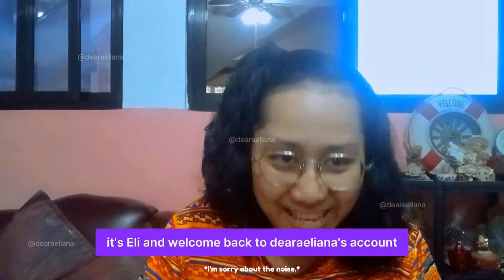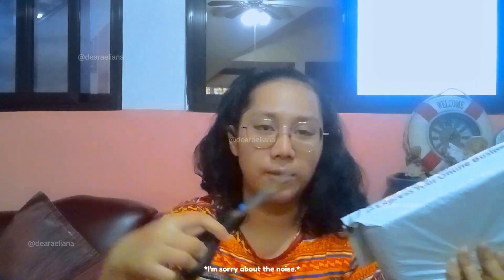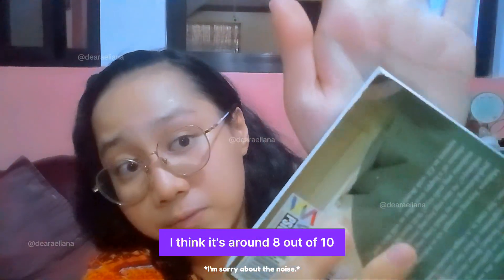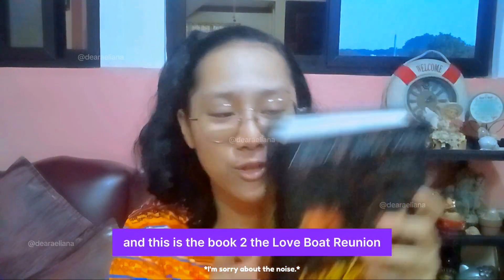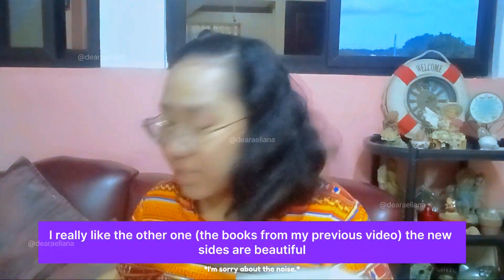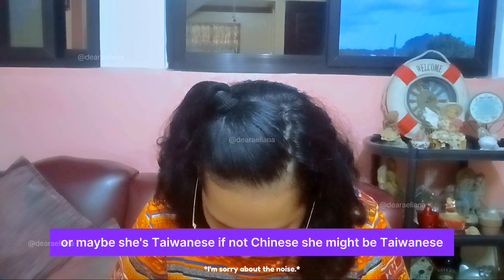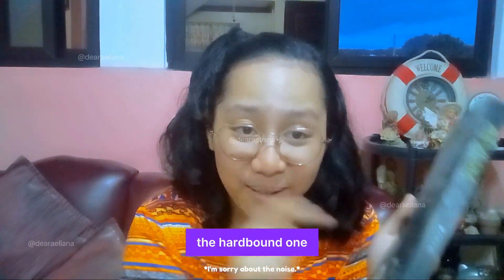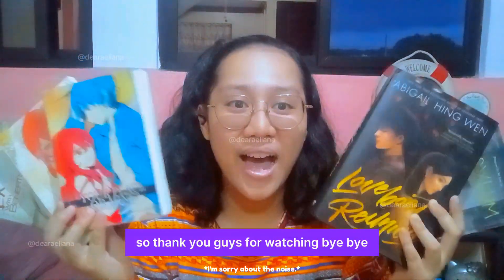EP 70 BOOKS UNBOXING OF ASYLUM (SB) - 189?!, LOVEBOAT: REUNION (HB) - 199?!! ETC. BOUGHT FROM SHOPEE